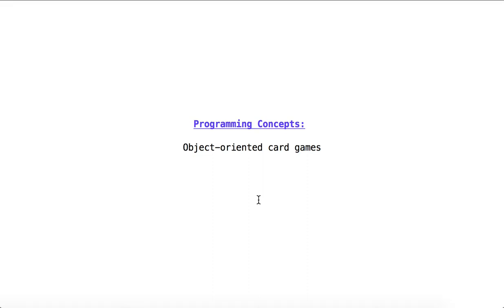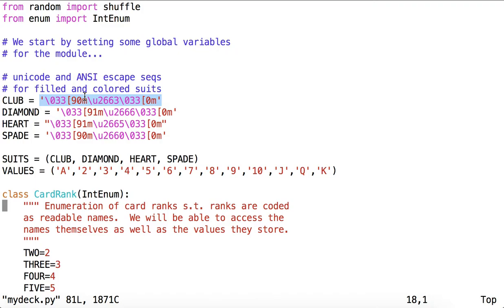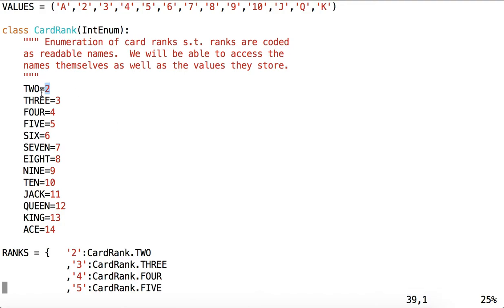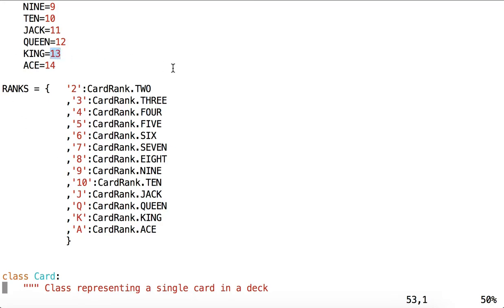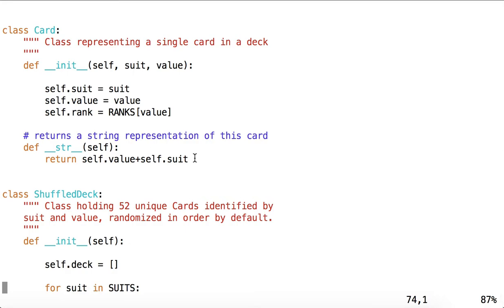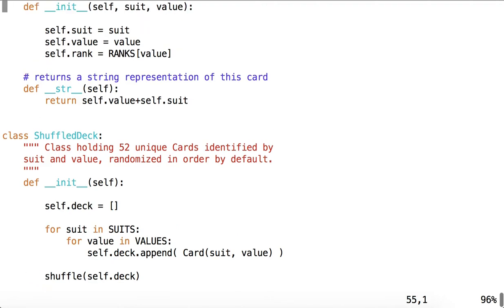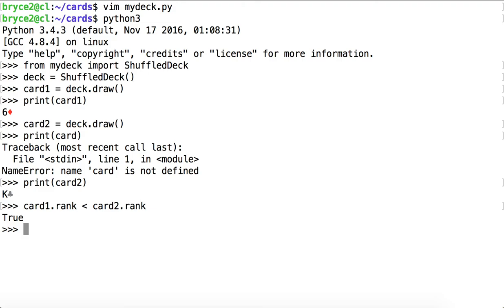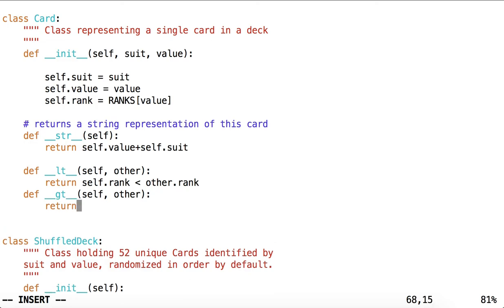object oriented card games part1